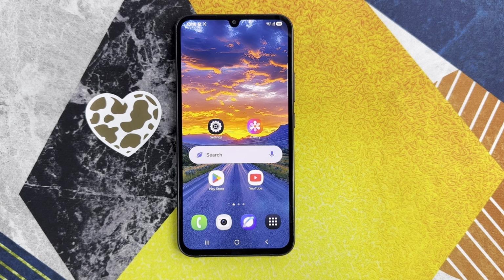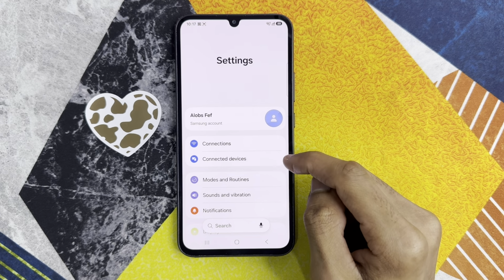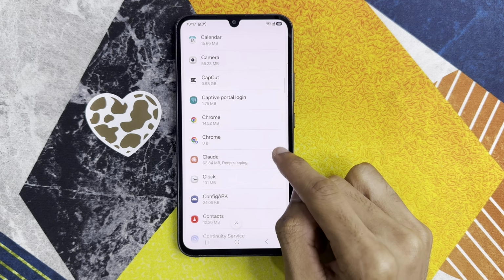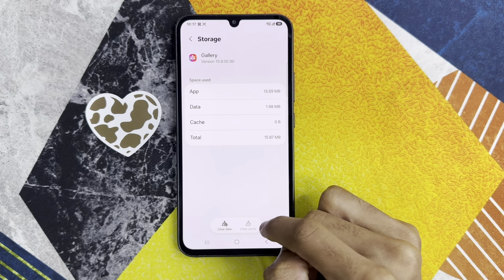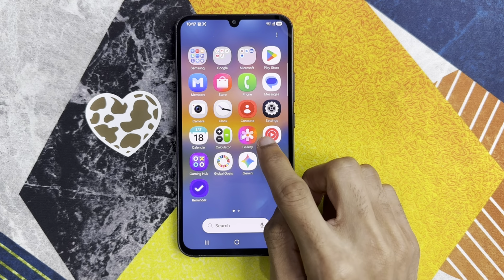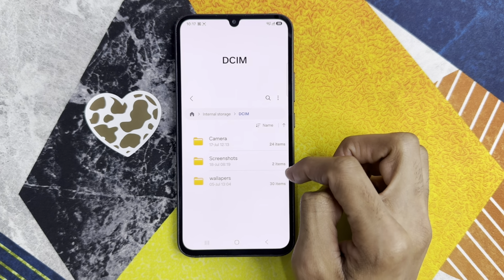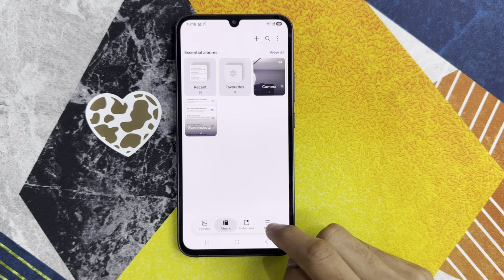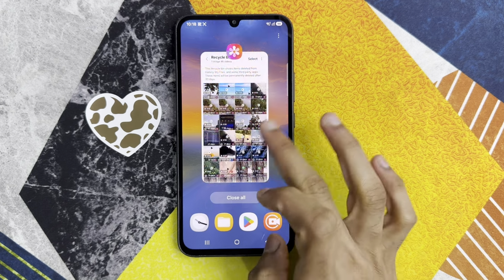How to Fix Missing or Disappearing Photos on Samsung Galaxy A08